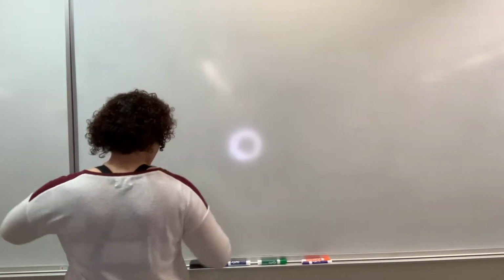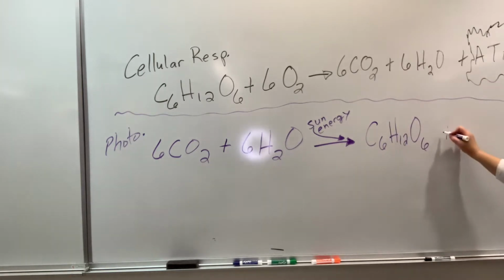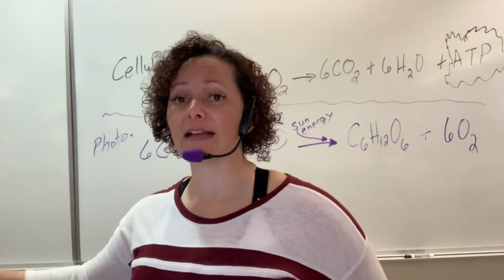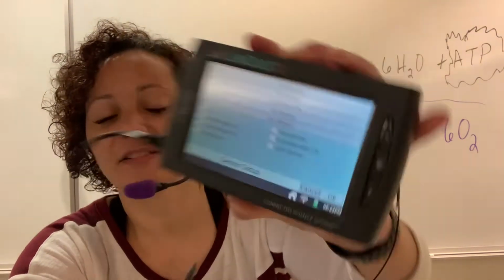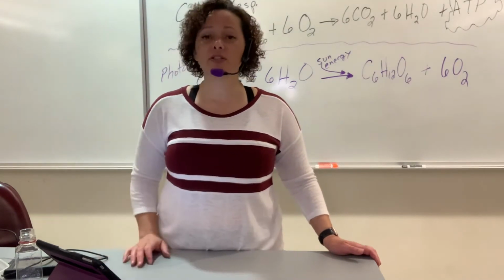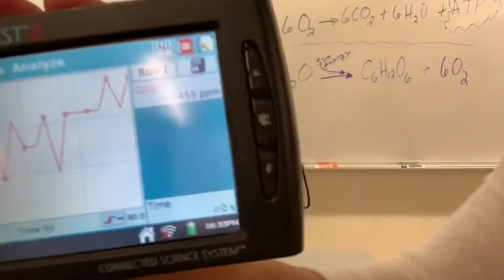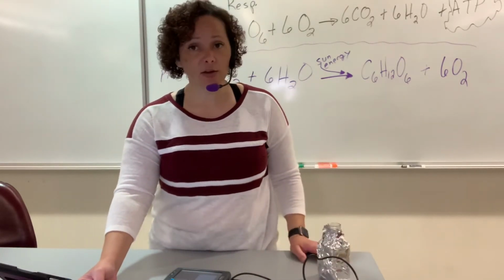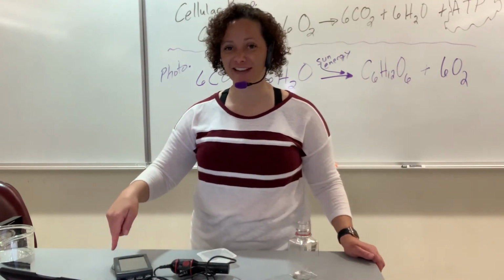Cellular Respiration and Photosynthesis Lab (on campus)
PPCC Biology 111